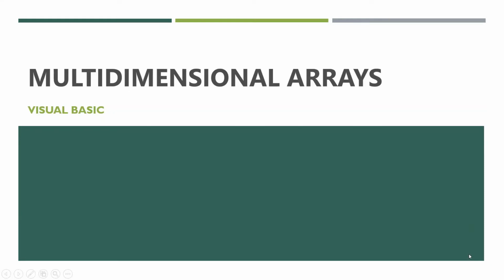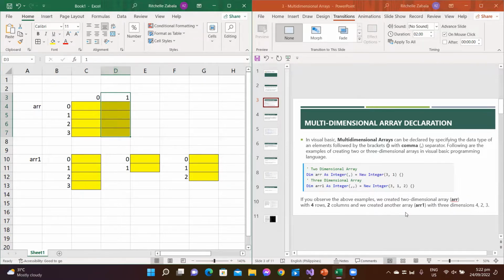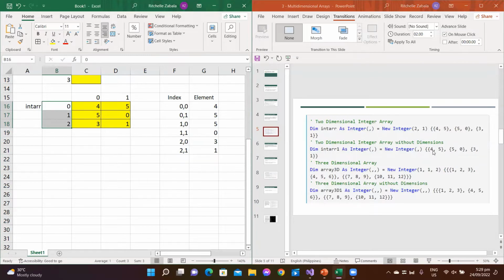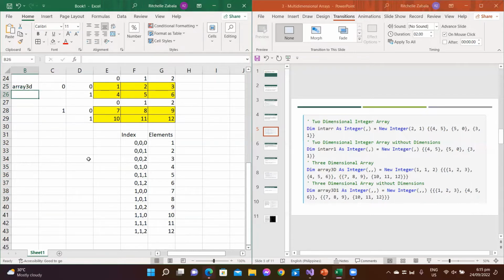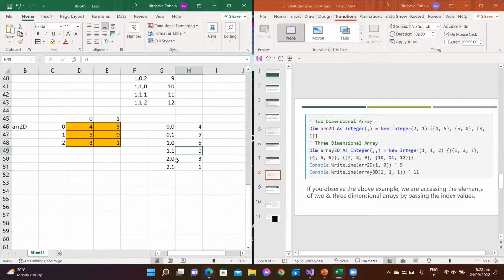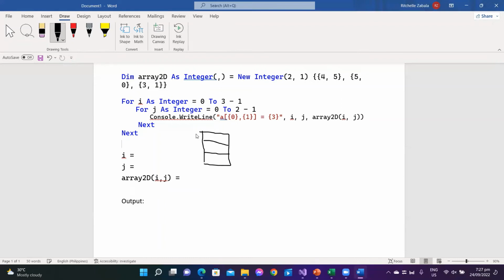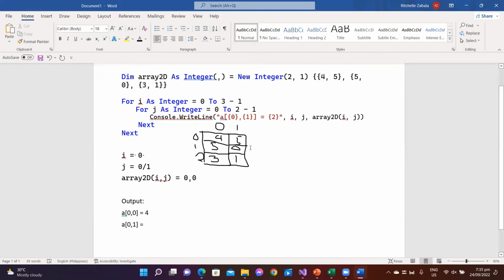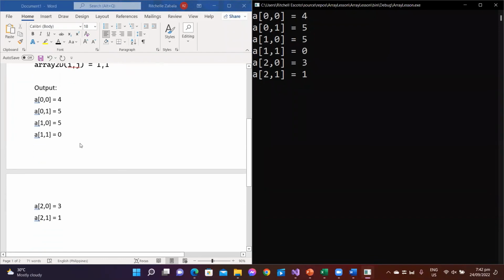3 Multi dimensional Array